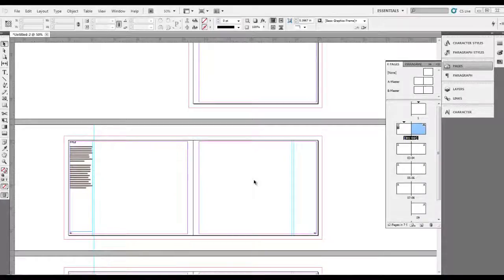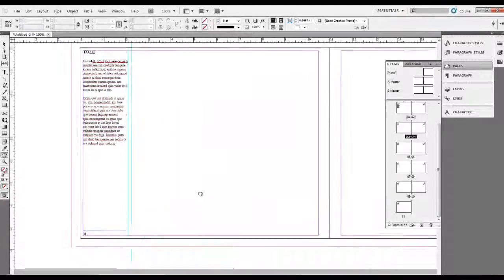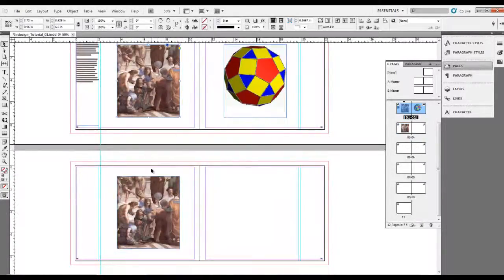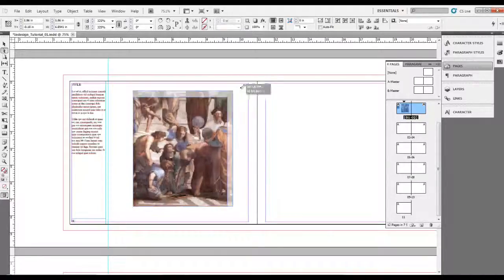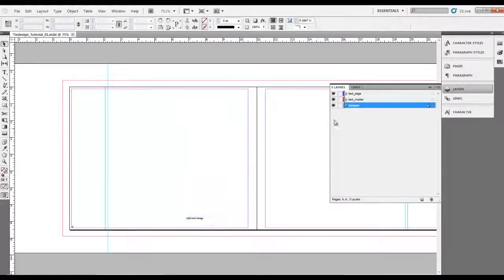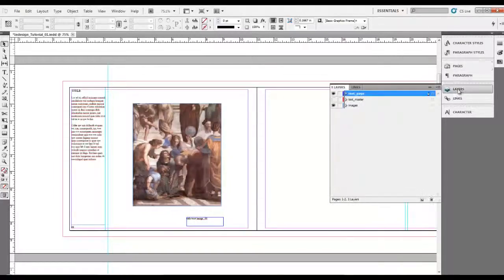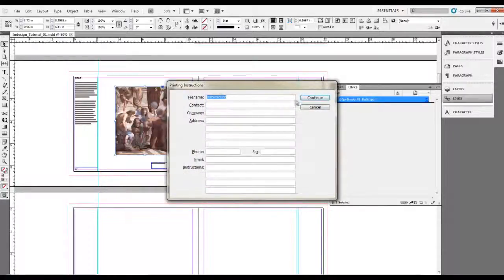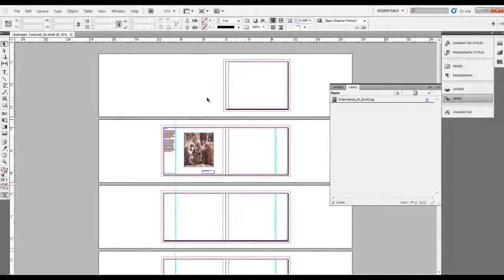Indesign for Booklets 03